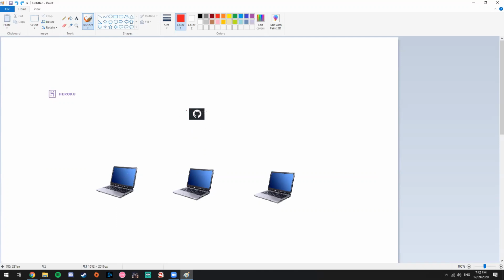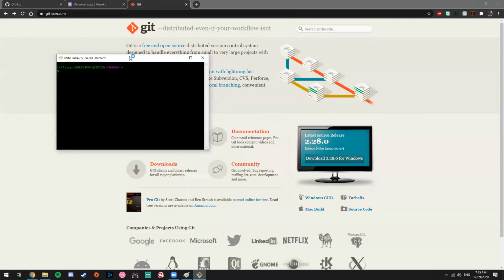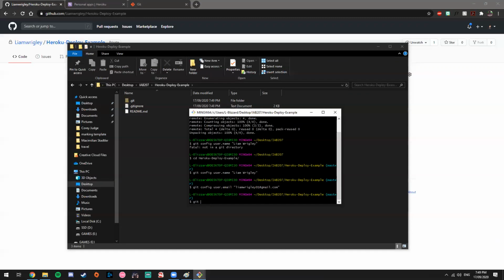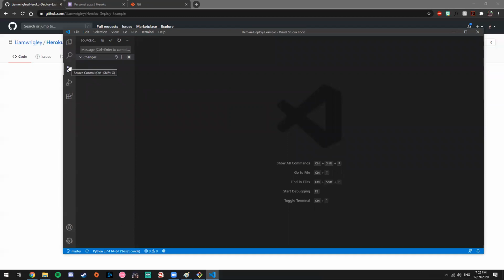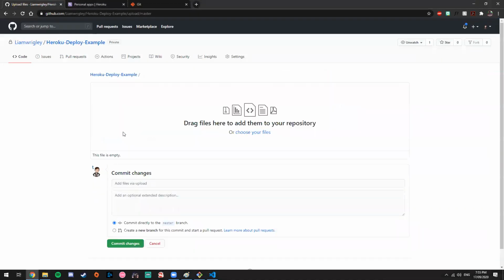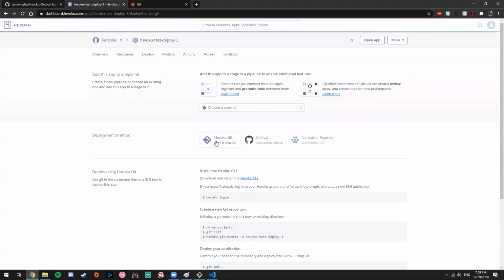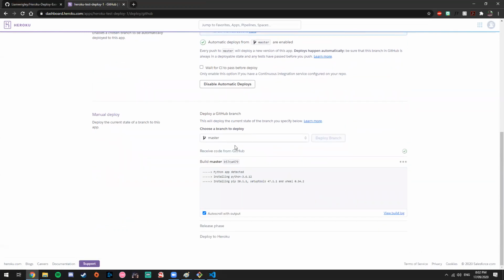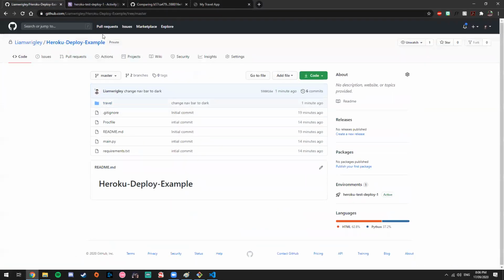Github and Heroku Setup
Here I will demonstrate setting up a repository with Github and linking it to your Heroku application for automatic deployment.

Video intended for QUT IAB207 2020 Semester 2